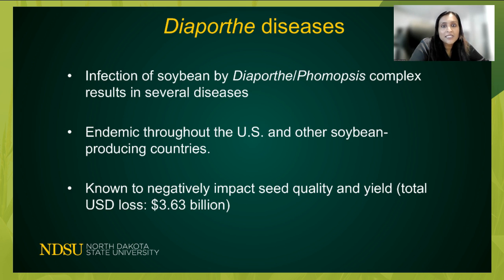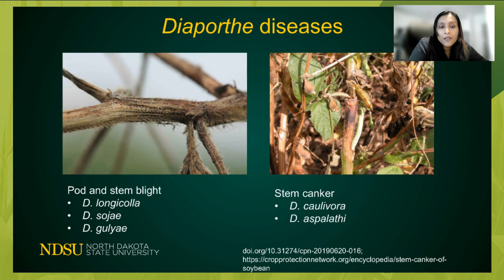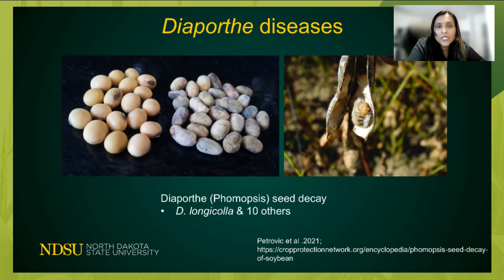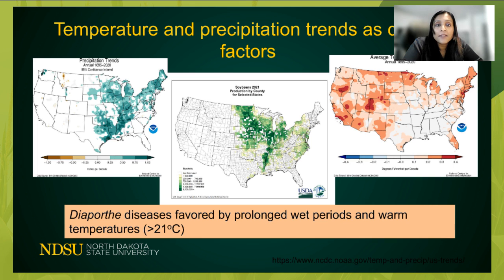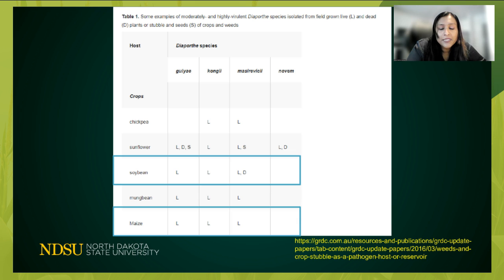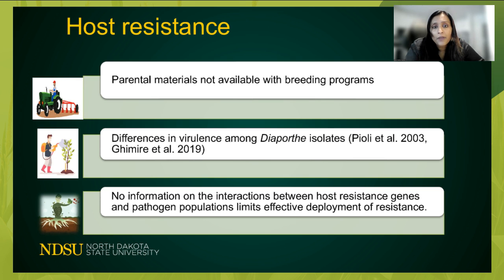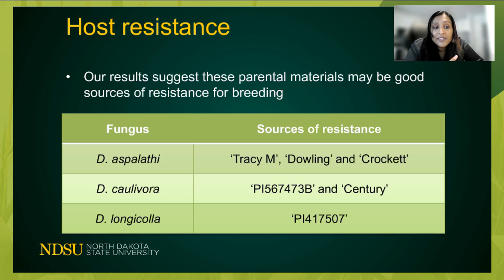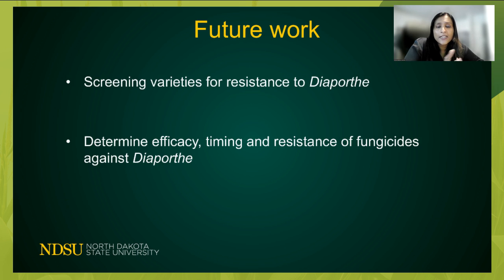Soybean Diaporthe/Phomopsis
There are multiple species of Diaporthe that cause soybean disease. Management options are available but limited, and it's important to know what diseases are out there. Learn more about infection of soybean by Diaporthe/Phomopsis complex with Dr. Febina Mathew, Associate Professor at NDSU.

Certified Crop Advisor continuing education credits are available for this video through the Crop Protection Network

Speaker:
Dr. Febina Mathew
Associate Professor/Broadleaf & Oilseed Crops Pathologist
Dept. of Plant Pathology, North Dakota State University